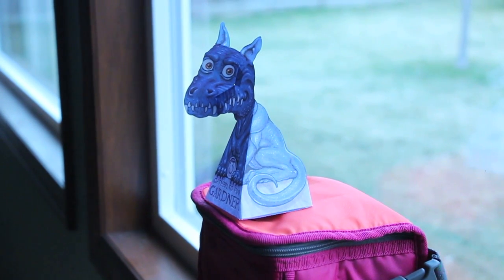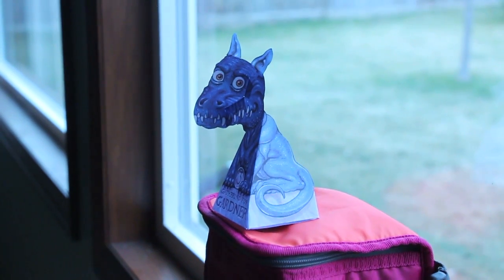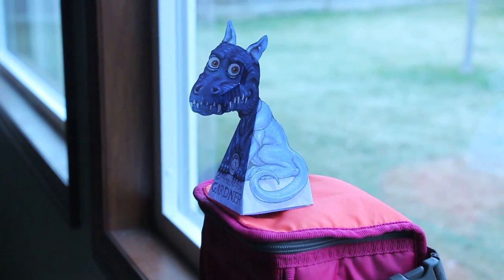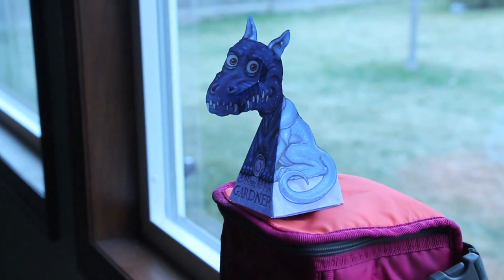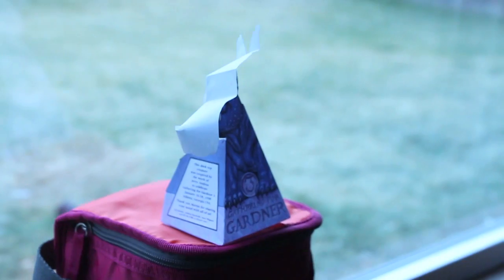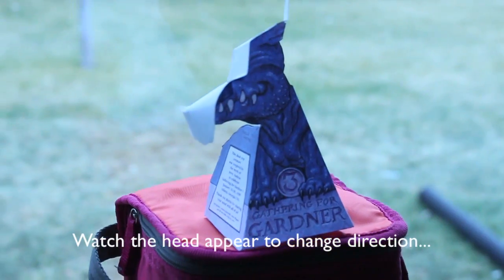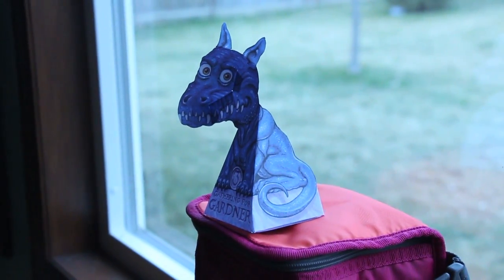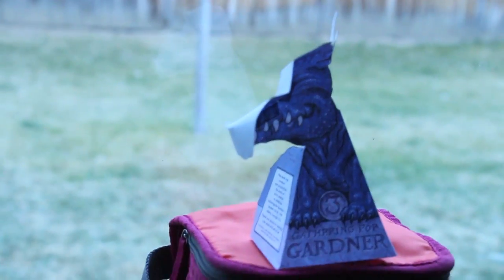Creepy Dragon Face Illusion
This paper cut-out dragon appears to turn its head to follow the camera! But it's an illusion, and I explain how it works.

and other sites as well.